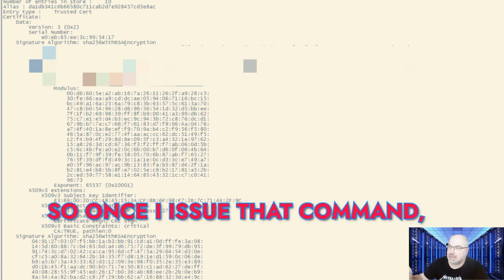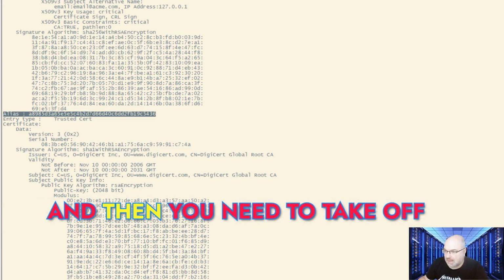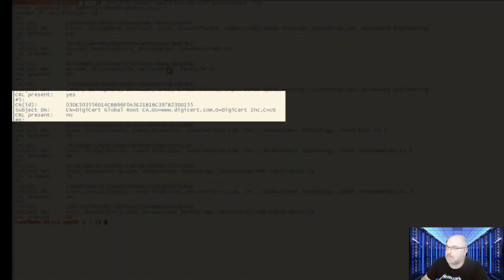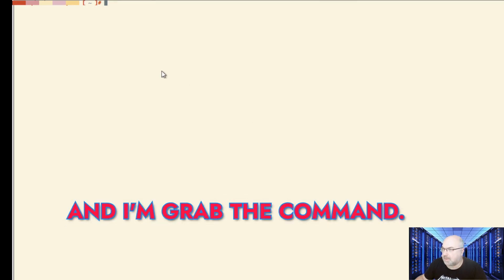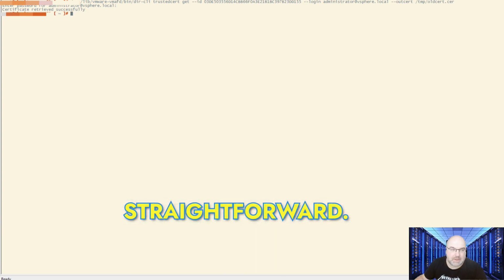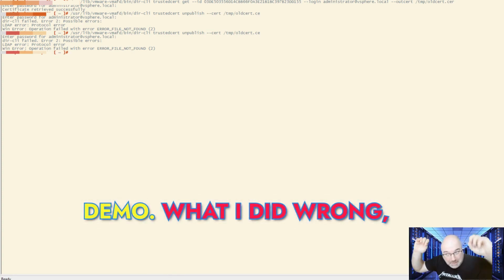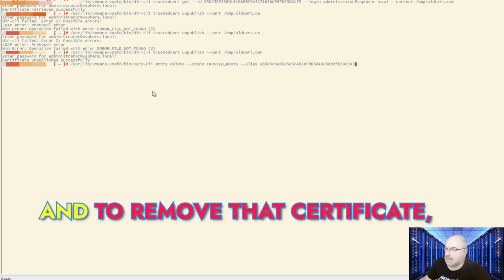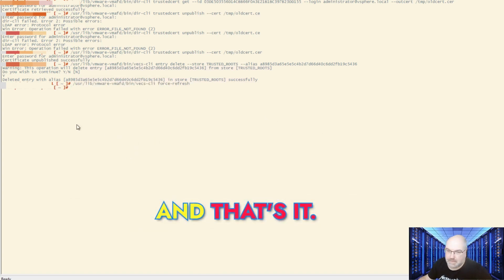Ultimate Guide to Fixing SHA-1 Certificate Errors in vCenter Server Upgrade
Struggling with SHA-1 certificate errors during your vCenter Server upgrade? You're not alone! 🛠️💡 This video is your lifesaver, providing a step-by-step tutorial on how to smoothly navigate through certificate issues when upgrading to VMware vCenter Server 8.0 update 2a from version 7.x. From identifying expired certificates to ensuring a secure and successful upgrade, we've got you covered! Dive into essential precautions, detailed resolution steps, and expert tips to secure your VMware environment against the vulnerabilities of SHA-1 certificates. Perfect for IT professionals and system administrators, this guide is designed to make your upgrade process as seamless as possible.

🚨Snapshots 101